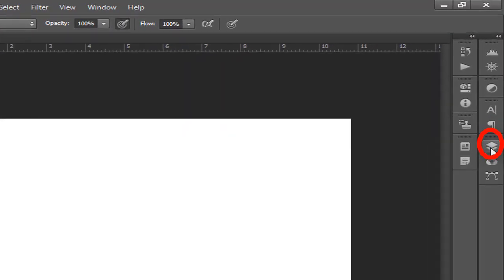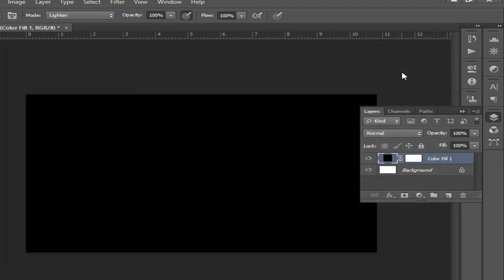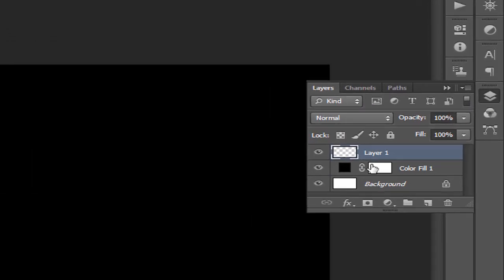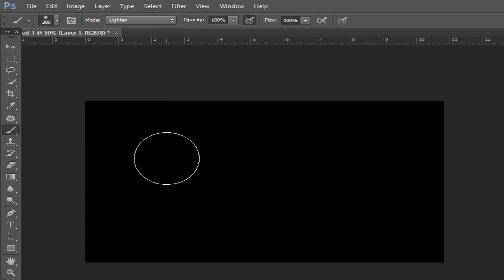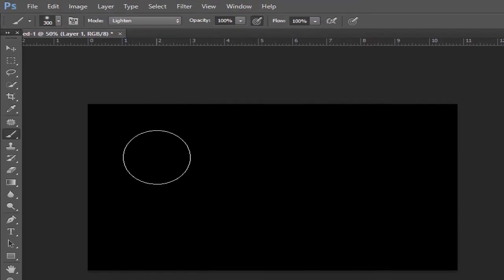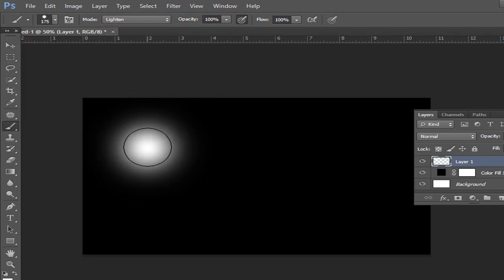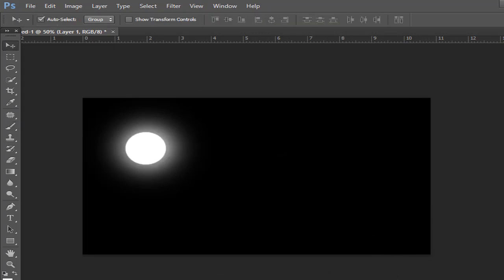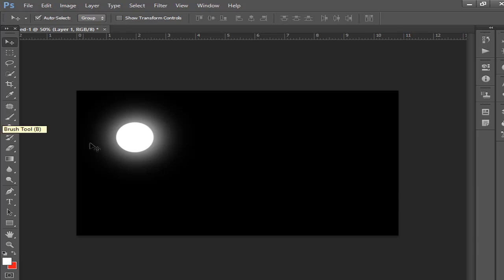Draw Moon Night By Photoshop Brush Tool | Photoshop Tutorial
Hi, Adobe Photoshop User, you know how to use Photoshop Brush Tool. Watch this video & get Draw Moon Night in Photoshop Brush Tool | Photoshop Tutorial .